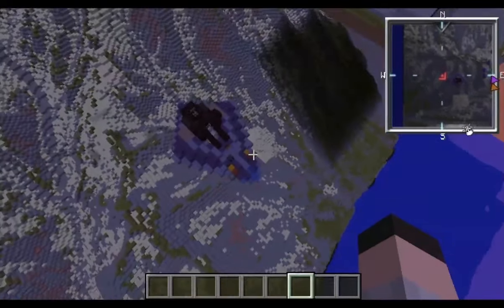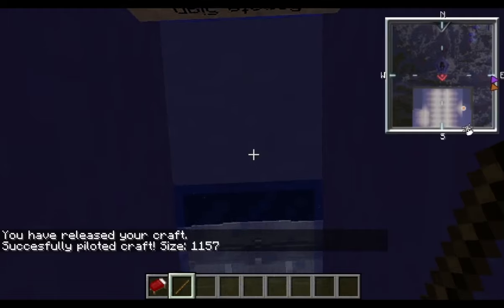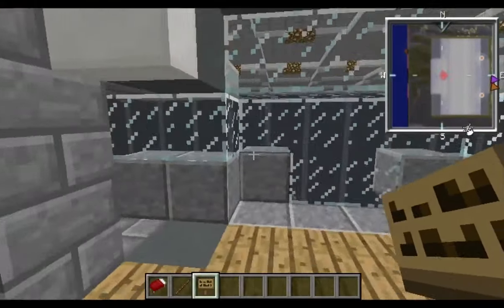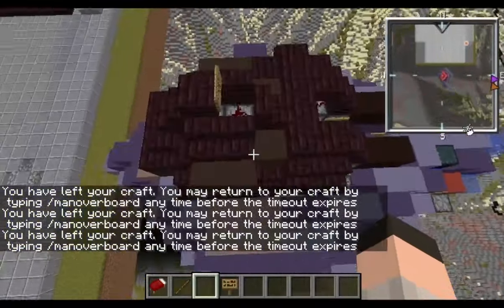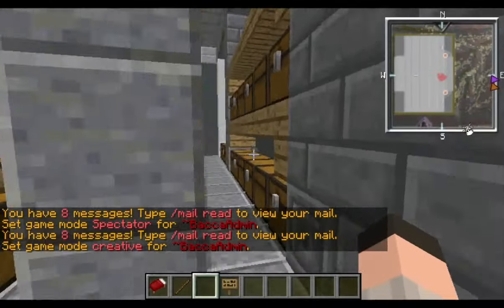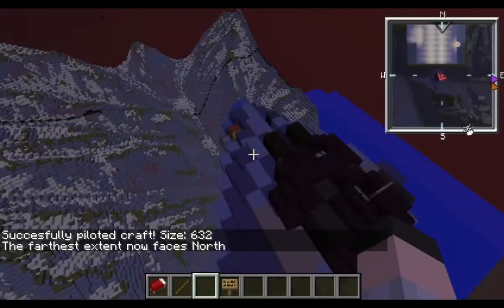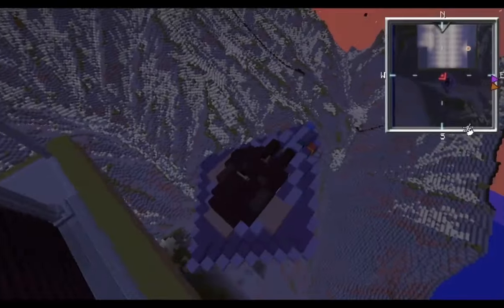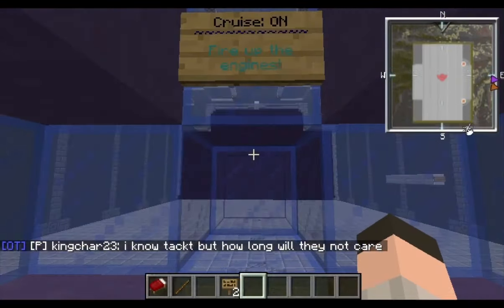Airship Pirates World: Factory Tutorial - Build and outfit warships on the cheap